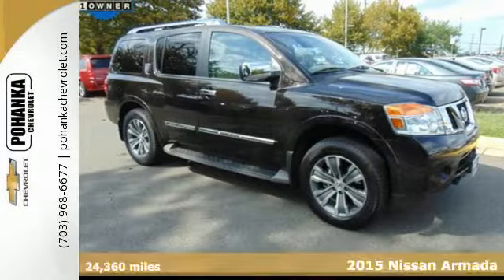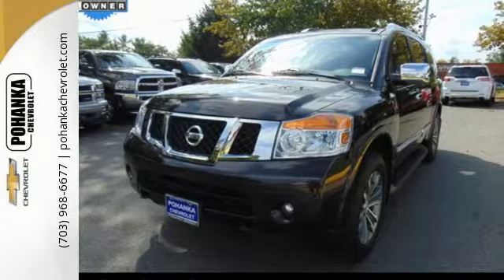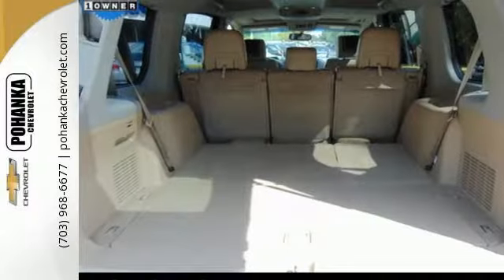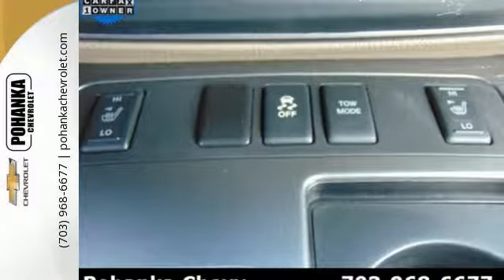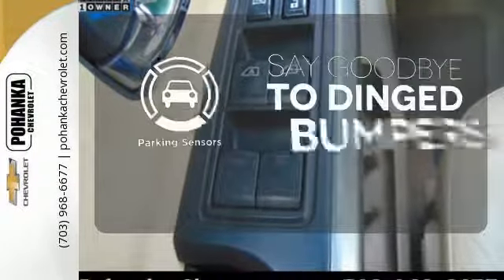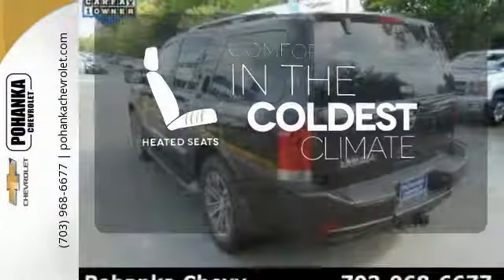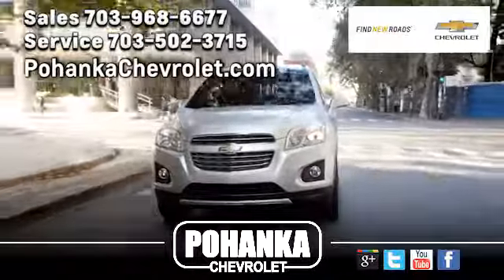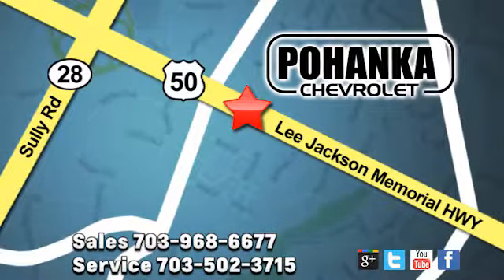Used 2015 Nissan Armada Chantilly VA Washington-DC, MD THR382044A - SOLD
Year: 2015
Make: Nissan
Model: Armada
Engine: 5.6L 8-Cylinder SMPI DOHC
Transmission: 5-Speed Automatic with Overdrive
Mileage: 24360
Stock #: THR382044A
VIN: 5N1AA0NC3FN602905
4WD. !REDUCED! Petrol prudent. Located right next to Dulles International Airport on Route 50 in Chantilly, Fairfax VA. Thank you for taking the time to look at this wonderful 2015 Nissan Armada. It's for those looking for performance and value for your dollar. All prices exclude taxes, title, license, freight, and dealer processing fee of $699.00. Published price subject to change without notice to correct errors or omissions or in the event of inventory fluctuations. All features not on all vehicles. Vehicles shown are for illustration purposes only.

Address:
13915 Lee Jackson Hwy